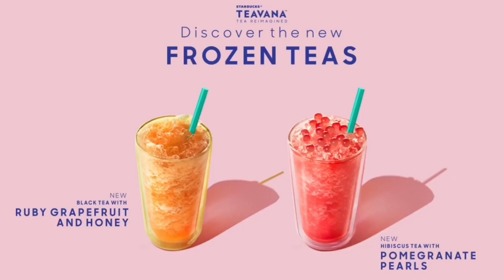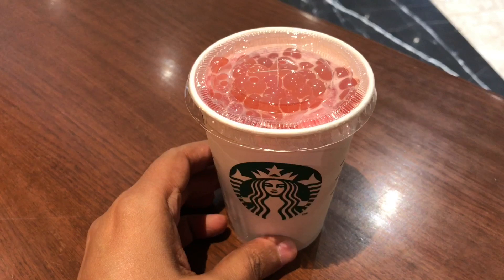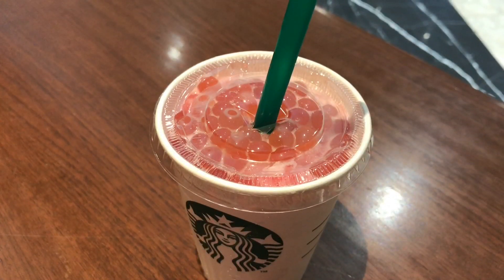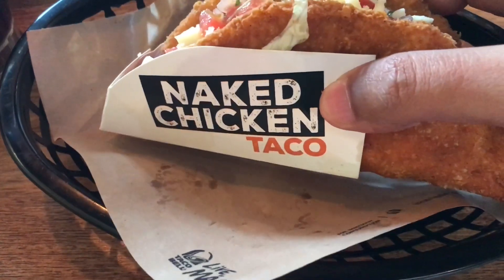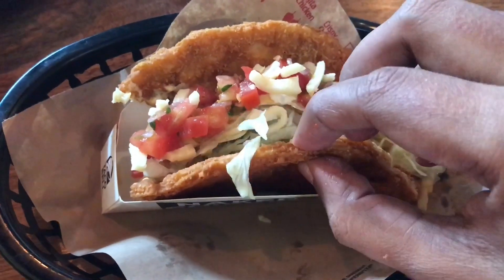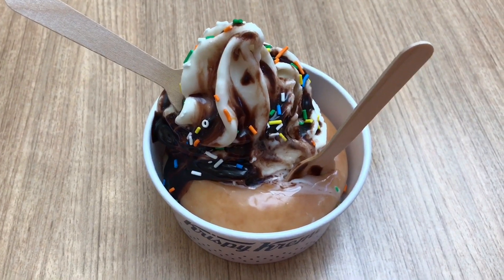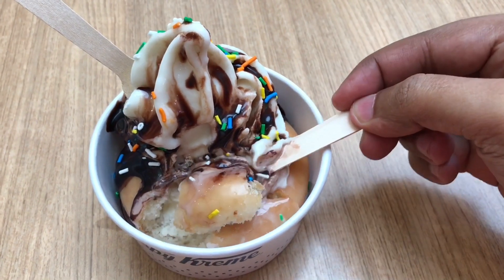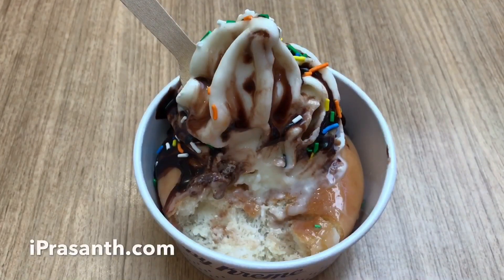Frozen Tea & Ice cream Donut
Starbucks Hibiscus Tea with Pomegranate Pearls is ₹350 or $7

Taco Bell Naked Chicken Taco is ₹120 or ₹2
Krispy Kreme Soft Serve Donut is ₹130 or $2